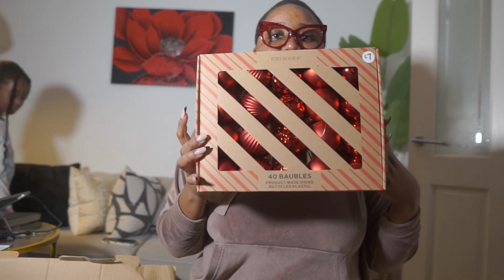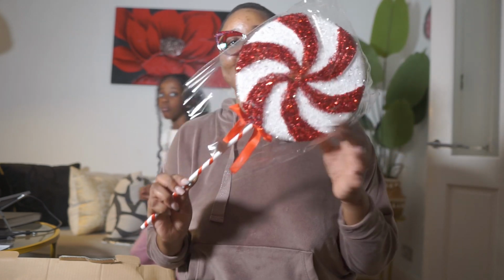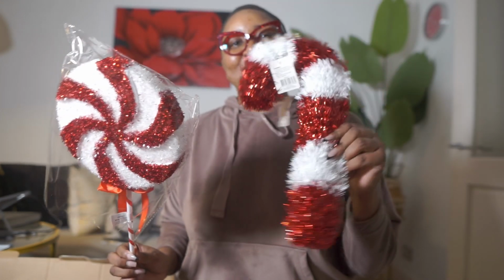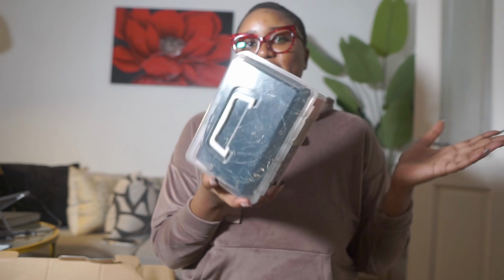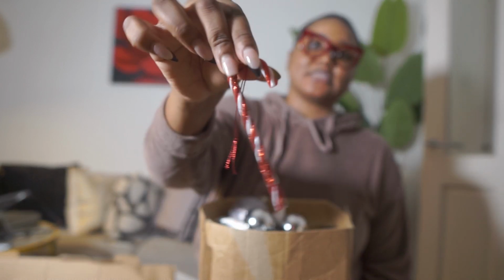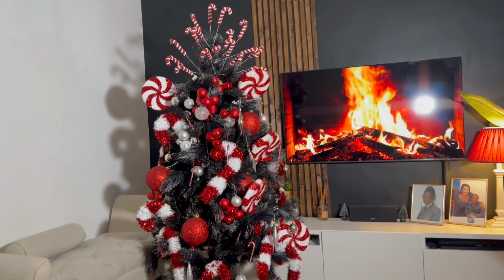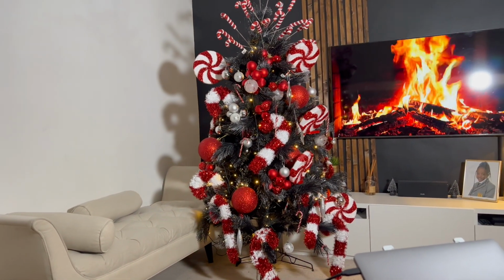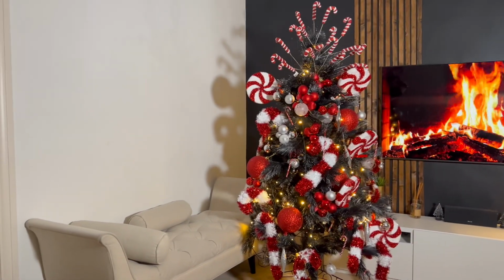VLOGMAS EP1 🎄🎄| WE DECORATED OUR CANDYLAND THEMED CHRISTMAS TREE | MONTHLY RESET.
Vlogmas Episode 1,
hey my loves, this is my official 12days to christmas  vlogmas series, i do hope you enjoy every episode and binge watch as im bringing in family,fun,and all the christmas joy you will be needing this season.🎄🎄
stay blessesd and stay beautiful.🥰🥰